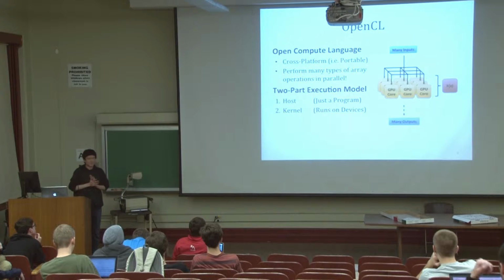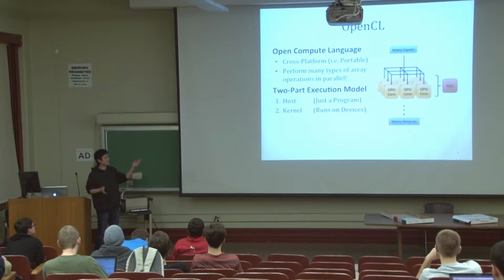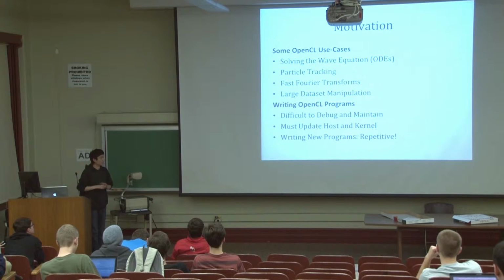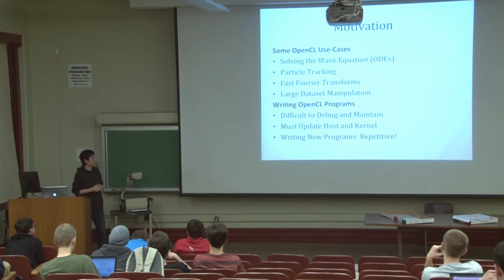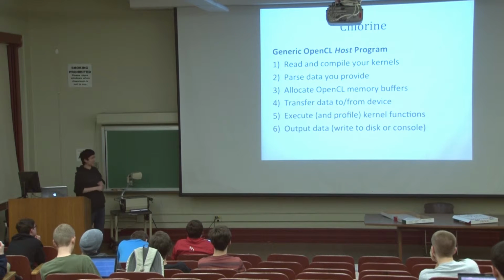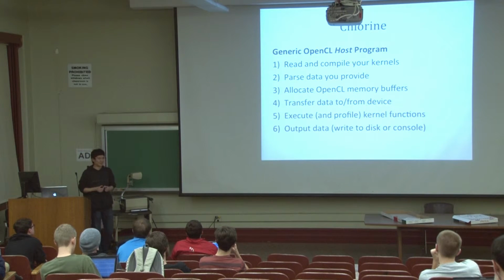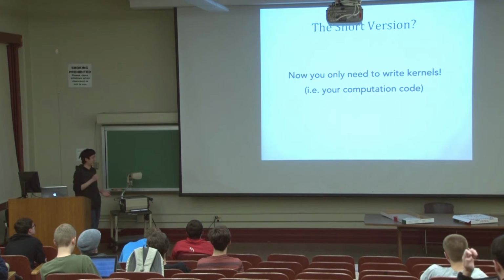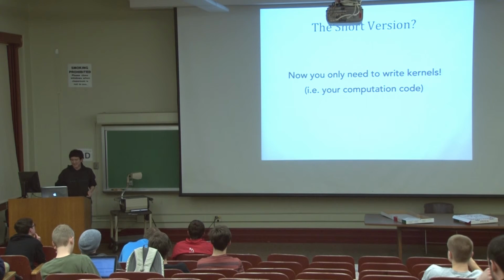RCOS Fall 2013 - Meeting 14 - Chlorine